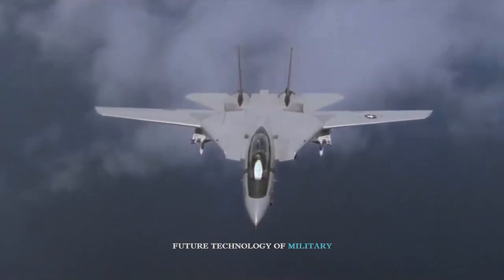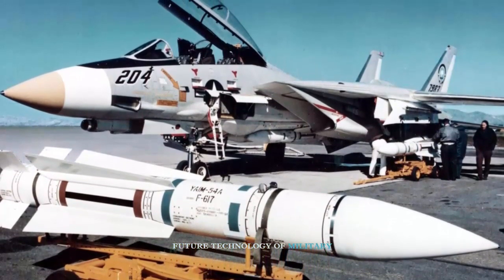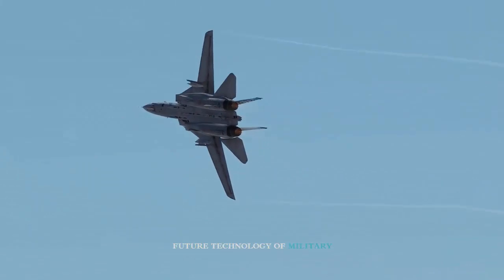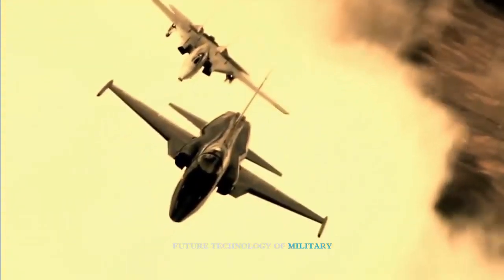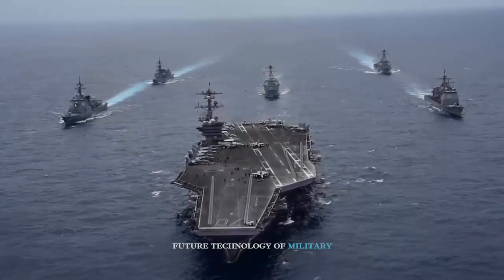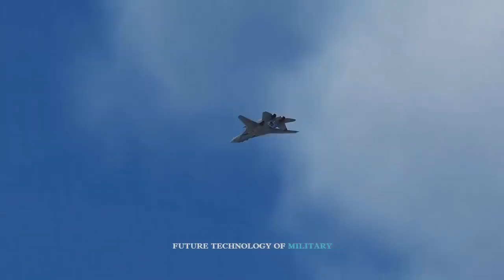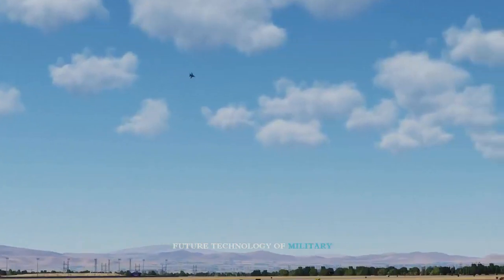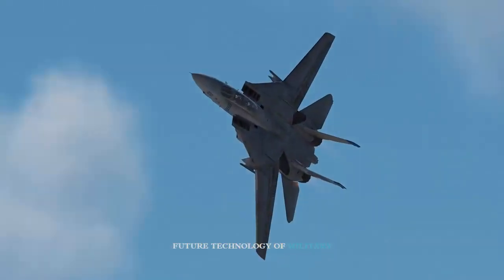Unstoppable Tomcats! Iranian Major Elaborates on Deadly F-14’s Advanced Capabilities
The Iranian Air Force is the only service to have ever operated the American F-14 Tomcat heavyweight air superiority fighter other than the U.S. Navy itself, acquiring 79 of the jets in the 1970s to provide an effective air defence against the Soviet Union’s high flying and extremely survivable MiG-25 Foxbat interceptors. The F-14 its the heaviest Western fighter ever made available for export, and was selected over the lighter and much cheaper F-15 which was used by the U.S. Air Force and sold to Saudi Arabia and Israel. The F-14 is highly prized for its powerful sensor suite and access to extremely long ranged munitions - with the AIM-54 Phoenix sold to Iran still holding the record for the longest ranged American air to air missile ever to enter service. According to a number of Western sources Iranian F-14s were able to down over 150 French and Soviet made Iraqi fighters during the Iran-Iraq war for only three losses in air to air combat, providing an overwhelming advantage in long range engagements over other aircraft of its time with exception of the Soviet MiG-31 Foxhound. The Tomcat was the first fourth generation fighter to enter service anywhere in the world, and is currently the only one in Iranian service with a modern air to air capability.